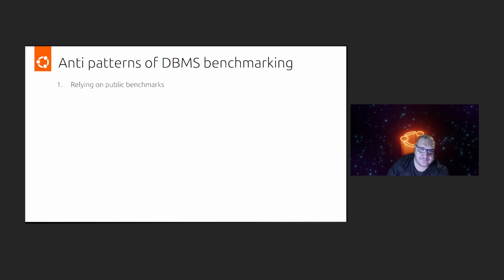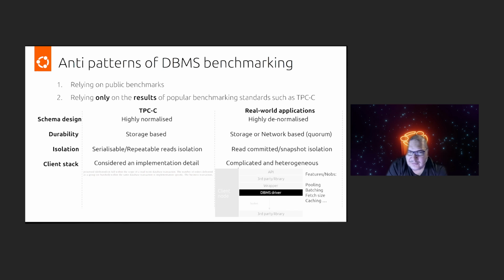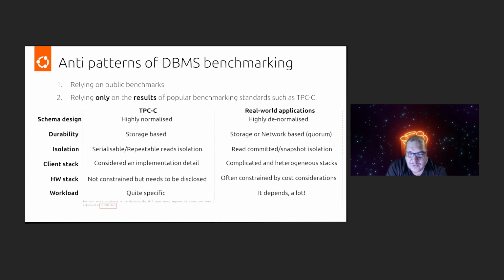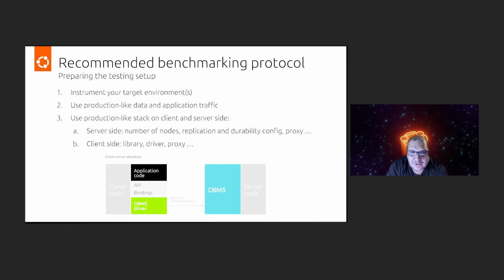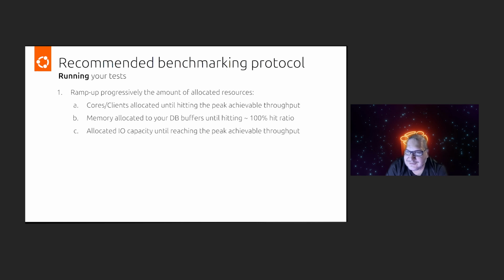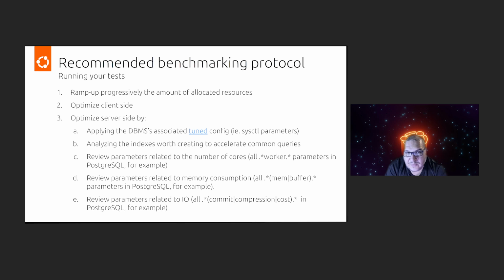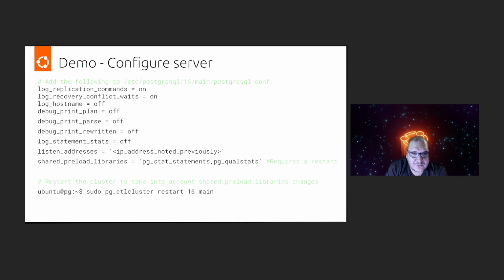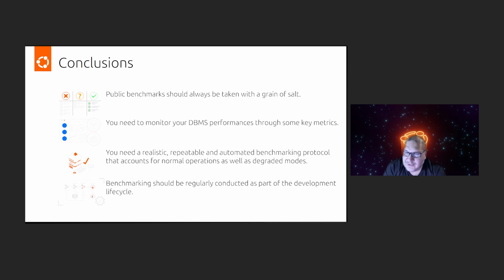How to benchmark your database management system | Data & AI Masters | Canonical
In this talk Mohamed Nsiri will provide a step-by-step guide on how to perform a benchmark of a given database management system configuration. We will explain how to assess the performance impact of a change (in memory, cpu speed, etc.) and how to universally compare different setups. The workshop will cover various factors that can significantly impact the performances of your databases including number of concurrent users, workload pattern and more.